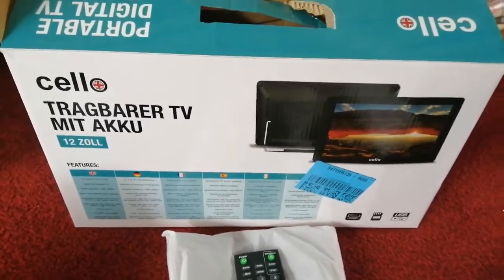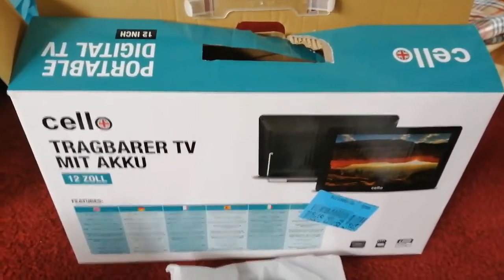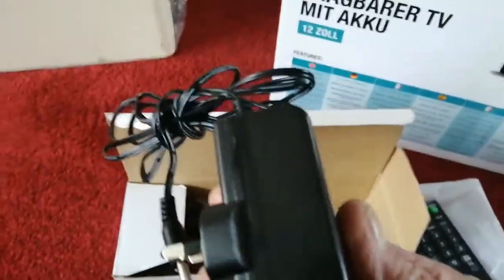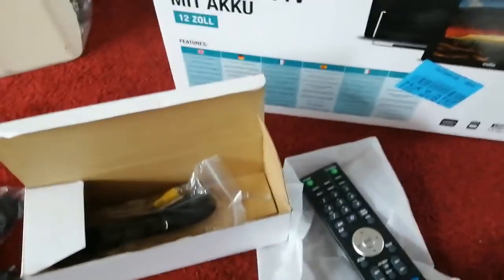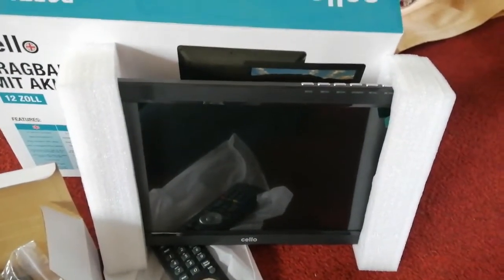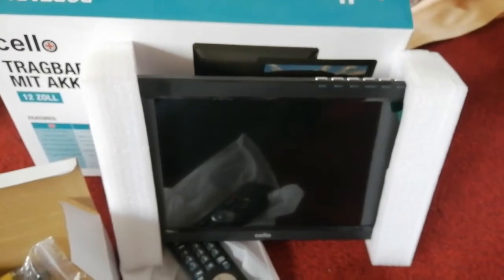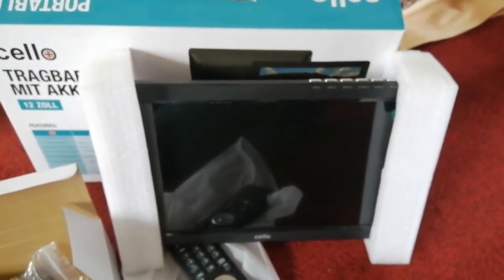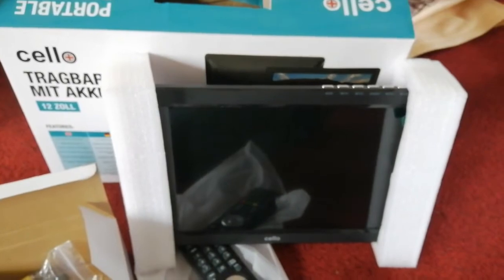Cello 12" Digital TV for camper van